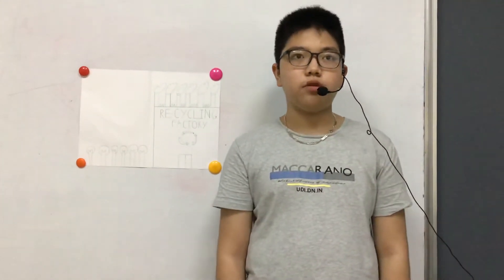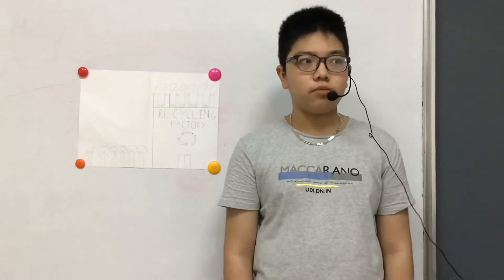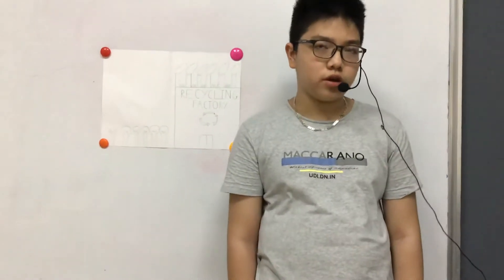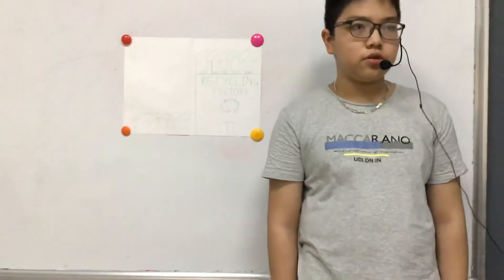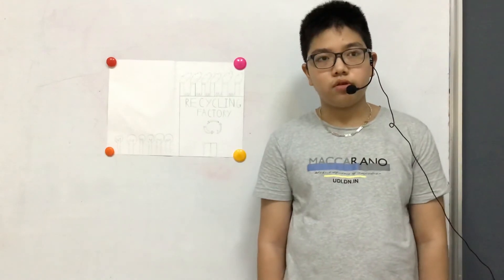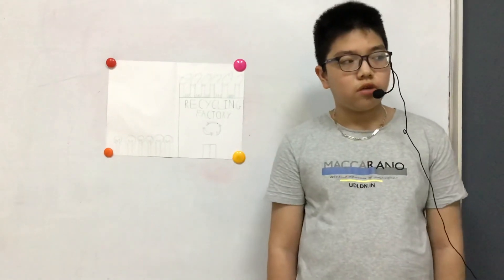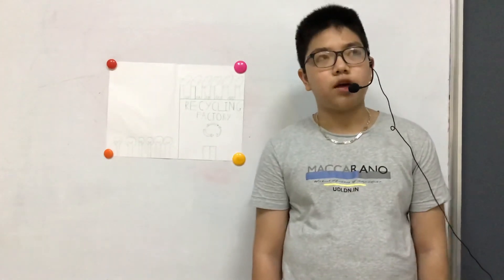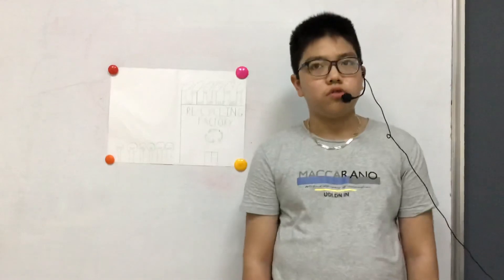CEC_ES6A_Presentation 2_Recycling_Hải Quang